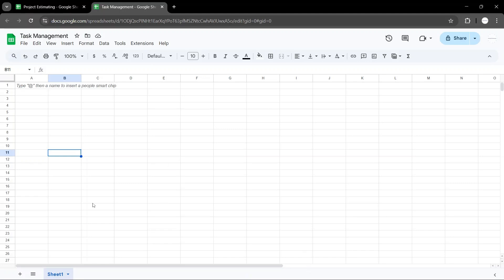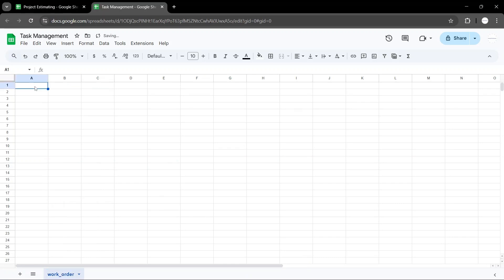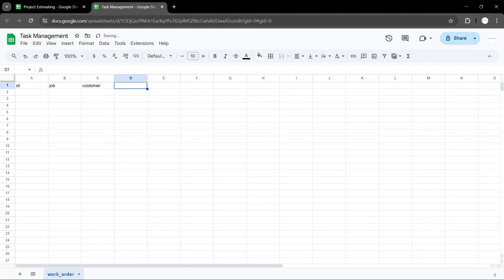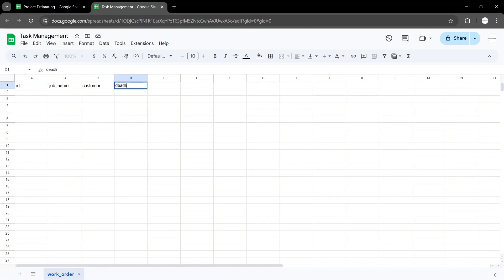Creating a Task Management App with Google Sheets and Appsheet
Learn how to create a powerful Task Management app in Appsheet using Google Sheets. Perfect for anyone looking to streamline their workflow and improve task tracking with Appsheet. Watch now and start building your app!